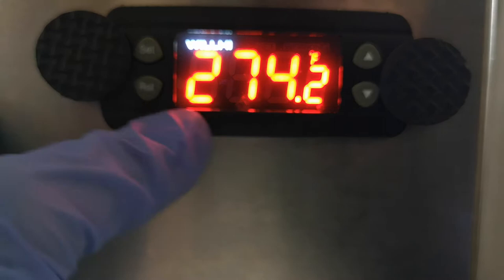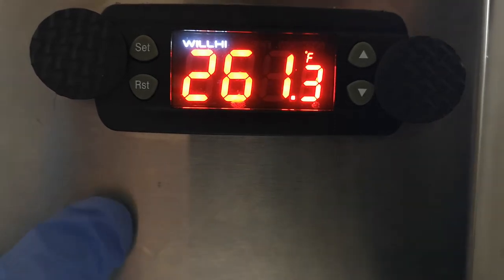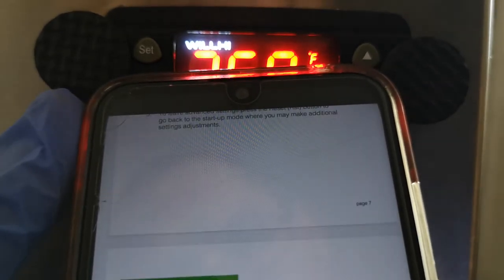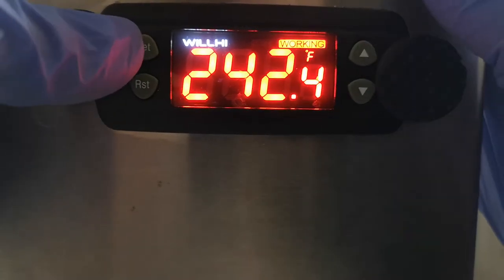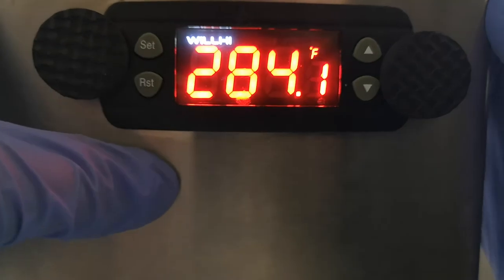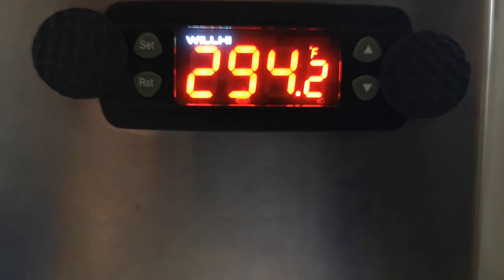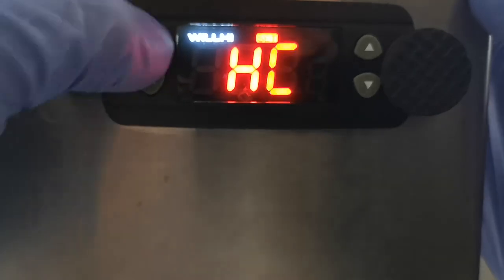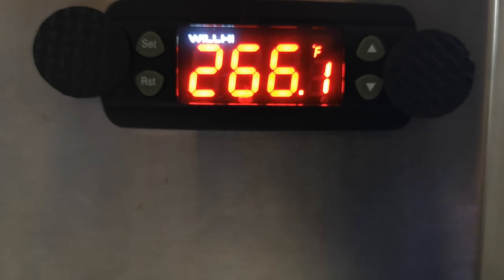Rosinbomb Rocket Instruction Manual, Celcius Fahrenheit, calibration and advanced settings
Made this video to show people the unlisted functions of the Rosinbomb rocket such as the cold press function, F/C mode selection, plate temperature calibration, setting temperature limits, timers (not discussed but in manual). We couldn't find this info anywhere (thought we might have just not looked hard enough) so thought it'd be nice to share since based on reviews of the press we've seen, the vast majority of people don't know about this stuff either!

When using the reset button to turn the plate heating off and on again it might just kick in on a timer, really not sure.. Pressed the up button on the right of the screen once and it kicked in... dunno. If you do please say in the comments!

Always finish with
Heat cooling (H/C) - set to H. Differential (d) - set to 1f,
Timer (p7) - set to 1.

 Do this at your own risk, if you read the manual (mentioned in video) and follow our setup instructions in the right order and without skipping steps it will work. If you skip steps or don't read the manual you risk frying your press and starting a fire. Fair warning.